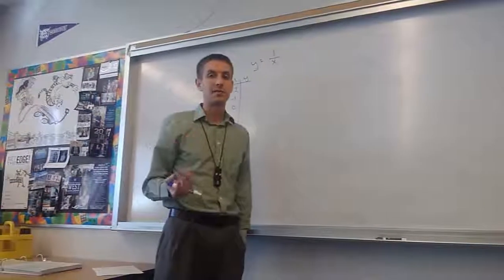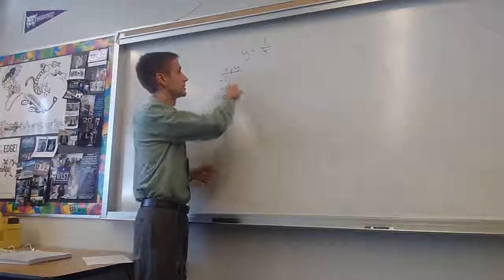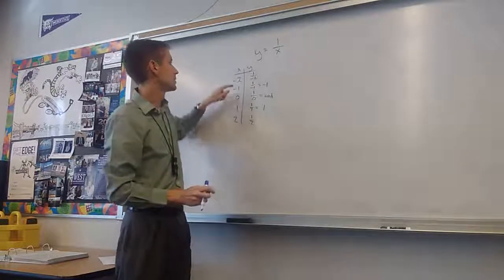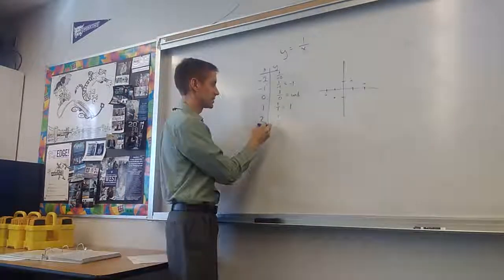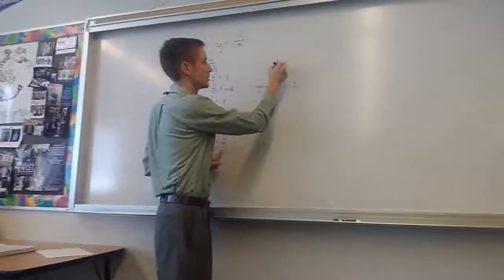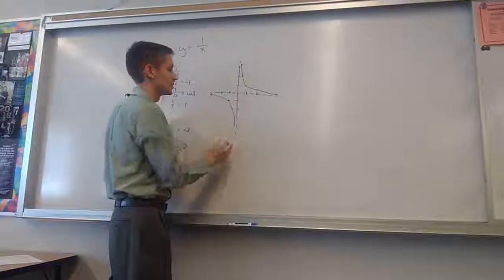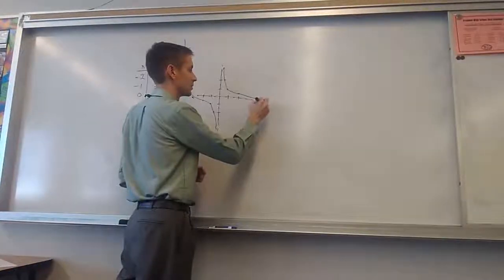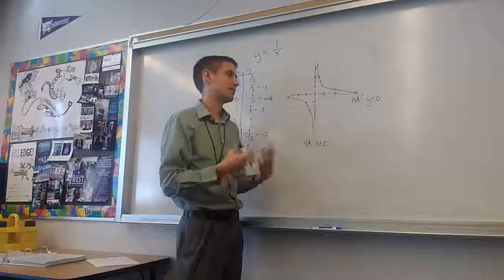Graph Rational Function (parent function)